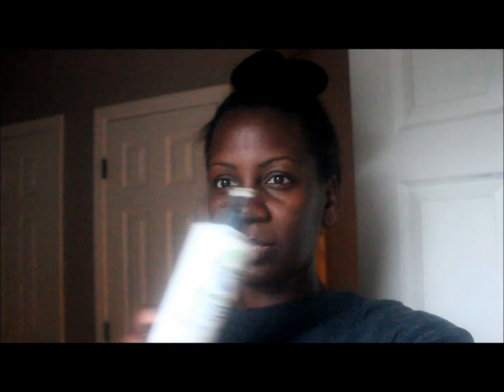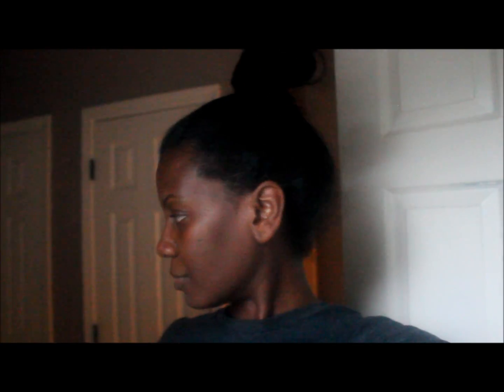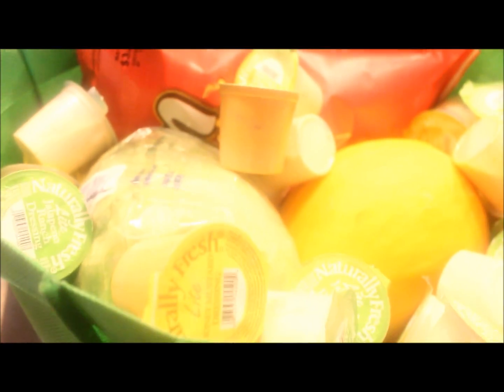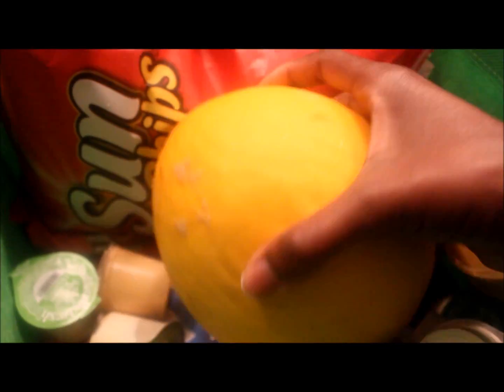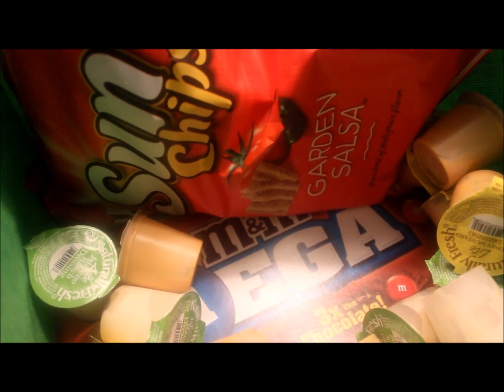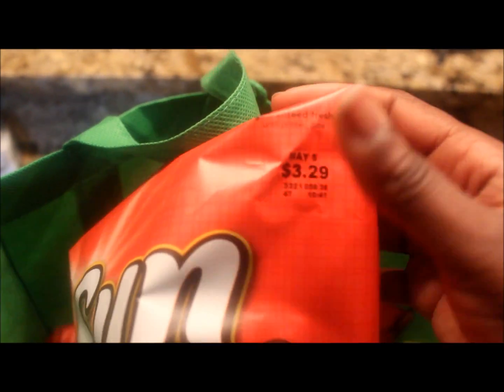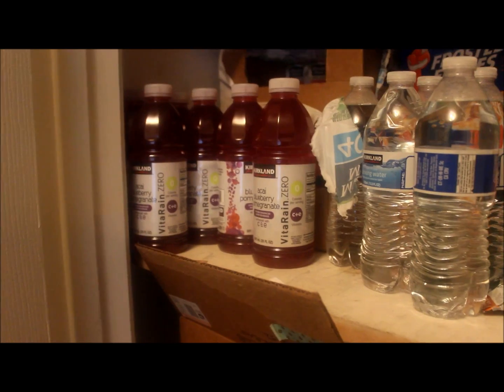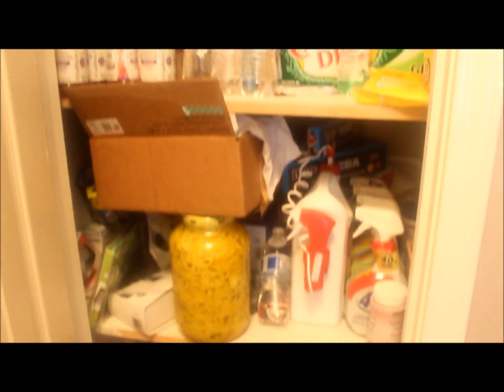Weekend V L O G - Date Night. House Hunters Marathon. Chill Mode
This was one of those weekend vlogs where I spent most of my time in the car!